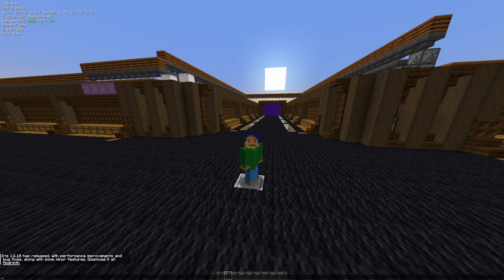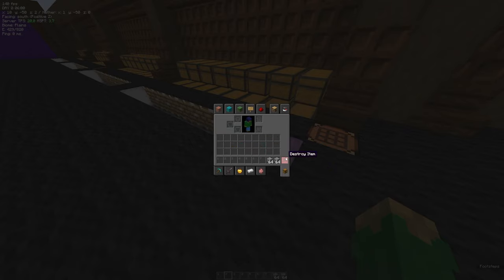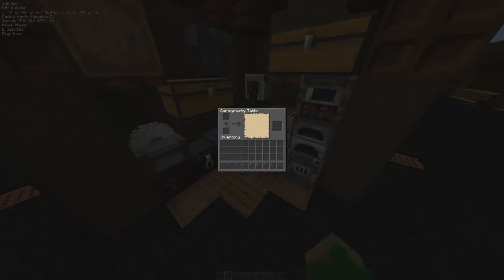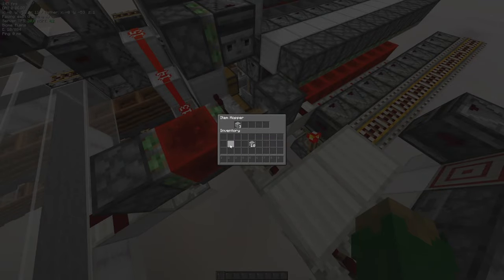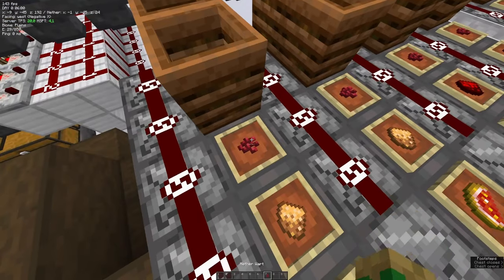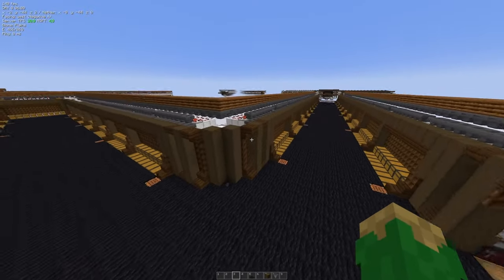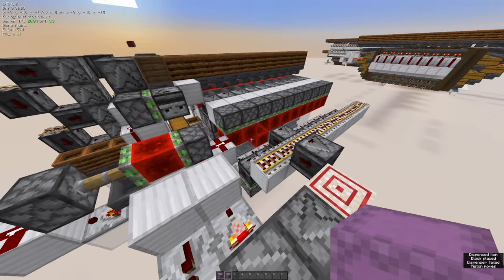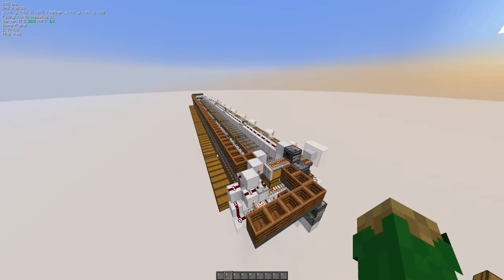Simple Storage System for Every Item in Minecraft [JAVA ONLY]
Simply focused on simplicity and build complexity for Survival, not even close to the best by any means, and there is no intent to compete or compare, just here as a cheaper and simpler option at the cost of functionality.

and everyone else in the storage tech discord (i suck compared to those guys...)

Anyways...a  few weeks ago my friend RadicalElder and i teamed up to design a storage system custom fitted to both our needs and with a ton of storage capacity and features aswell as a bunch of quality of life additions and still being easy to build and understand.
We think it turned out alright and besides both of us building it in our Hardcore Worlds, we got a bunch of requests to share a WDL or a schematic for people to build this storage aswell as making a video on it. So here it is!
I really hope you enjoyed the video, i tried my best to explain it as simple as possible and go over everything the storage features aswell as explaining a few of the different components we used.

Definitely go check out both Maizuma`s video on the Multi-Item-Sorter aswell as RexxStone`s explenation on the Auto Brewer

Its NOT directional and does require chunkloading to work reliably.
It does NOT work on Bedrock!